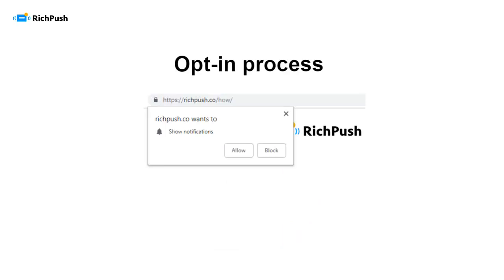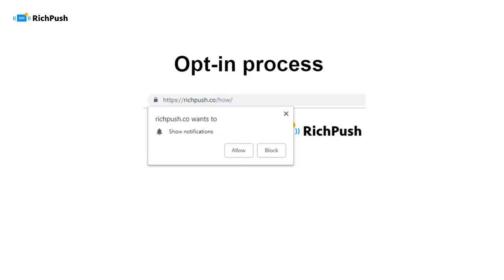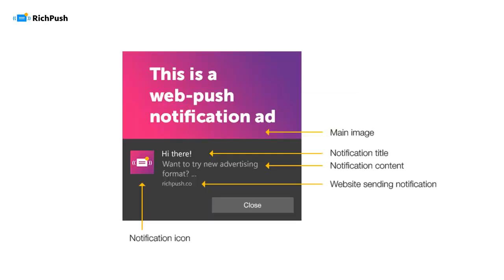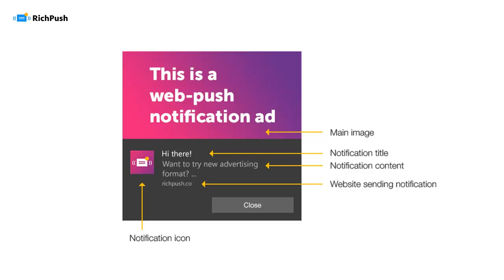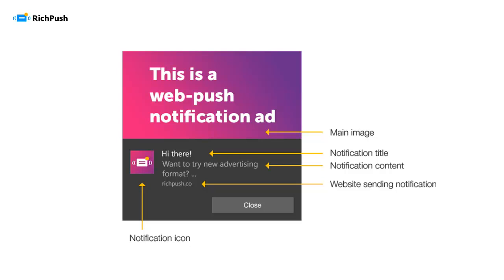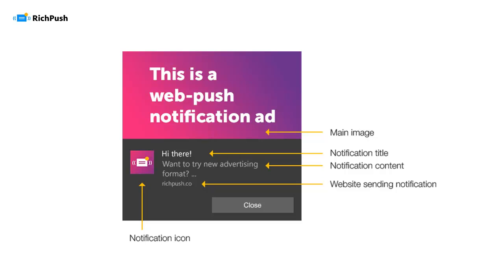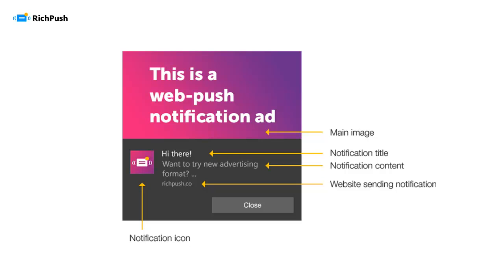1.1 What are web-push notifications - RichPush Traffic Guide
🏆 With RichAds, you get access to:
High-performing push, native, and pop ad formats
Verified bot-free traffic
Support of dedicated ad experts
Advanced targeting options
Automated optimization technology